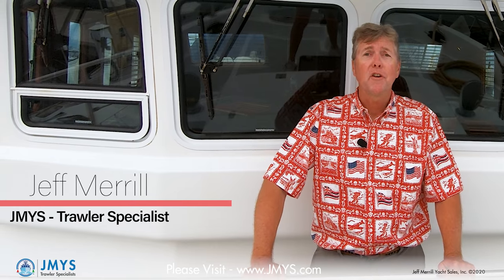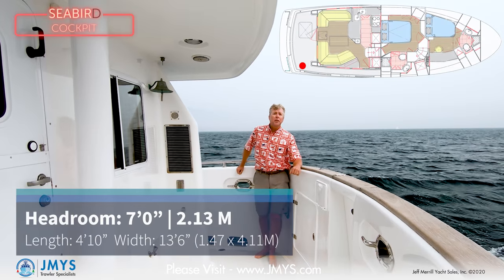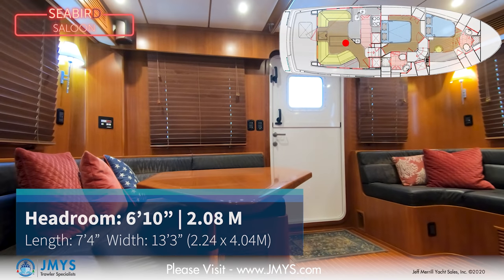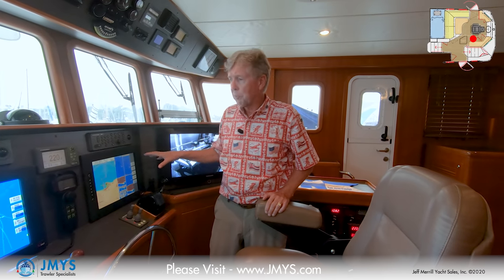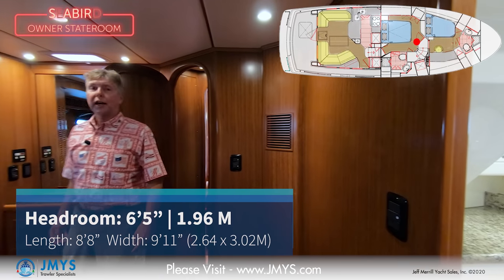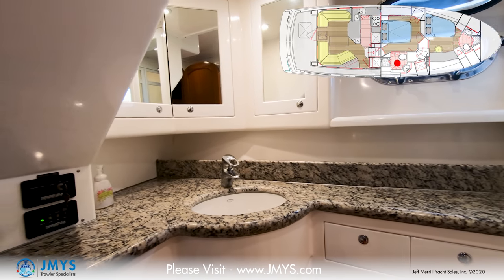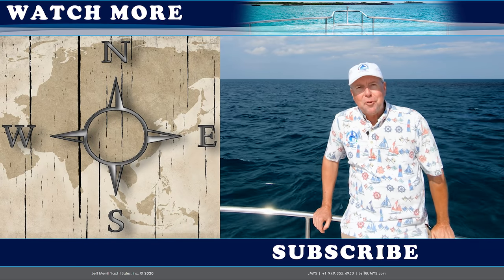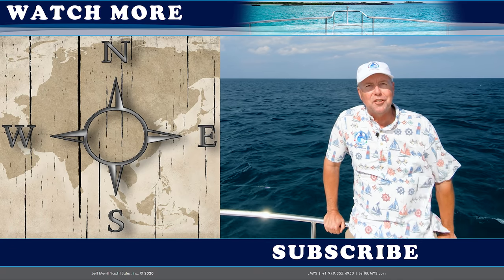NORDHAVN 47 Trawler - [Talk Through Tour] - SOLD!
Nordhavn 47 SEABIRD has traveled north to Alaska, spending a couple of years in the Northwest before heading south back to California, on to Mexico and then exploring central America.  Cutting through the Panama Canal they ventured through the Caribbean and then used Florida as their stepping off place to sail eastward. SEABIRD crossed the Atlantic on her own bottom. Two glorious years were spent cruising the Mediterranean before shipping back to the US as on deck cargo aboard a freighter due to other commitments. A veteran of four different summer trips to Alaska and extensive cruising that included ocean passages, island hopping and exploring remote coves and isolated shores. She eventually meandered back to their home port of Santa Barbara, an appropriate and special home for this wonderful trawler. Since 2012, SEABIRD has enjoyed a more coastal lifestyle with many adventures along the US west coast, the California Channel Islands becoming the preferred location to get away.  SEABIRD has travelled more than 40,000 miles.

Foredeck:    01:12
Boat Deck:    01:47
Flybridge:    02:09
Cockpit:    02:55
Saloon:     03:27
Galley:     04:00
Pilothouse:    04:21
Guest Stateroom:  05:49
Owners Stateroom:  07:04
Engine Room:   07:58
Lazarette:    09:20

SEABIRD is hull number 50 of this incredibly popular design.  She is a 2007 model year, commissioned for delivery and handed over for first use in 2008.  The most commonly desired features for a 47 are:  flybridge with fiberglass stack and crane and two-stateroom, two-head interior layout.  SEABIRD has these popular features and much more.

The international appeal of this, “the largest small Nordhavn”, found a growing market in Europe and Australia.  The owners of SEABIRD used their own sailing offshore experiences and intelligent observations of how other 47’s were outfitted to order a spectacular package which has served them well. The Nordhavn 47 was continually improved during her production years and SEABIRD is the beneficiary of those sister ships who preceded her.   It is not easy to compare 47’s from different model years because of the number of choices, changes and refinements.

She is one of the last five to be built and delivered in the U.S. and the 47 was eventually morphed into the Nordhavn 52 starting with hull 60. Significant improvements developed over the first few years of production include the following; 24V electrical, full size watch berth in the pilothouse, opening hatch in the master stateroom; and availability of the best equipment selections such as a Steelhead crane, improved Northern Lights generator panels, Lugger wing engine, fiberglass stack enclosure for the dry stack exhaust, saloon flat screen television lift and ABT TRAC active fin stabilizers - all important additions that simply were not available on earlier hulls. She also has SidePower electric bow and stern thrusters for safe and sure arrival in any marina. With her Village Marine 600 GPD water maker, generator and air conditioning, abundant storage for provisions and Sub-Zero refrigeration and freezers you can anchor remotely and enjoy life away from civilization for extended periods of time.

SEABIRD has served well as an ocean crossing, long range cruising platform. PAE, the builder, evolved the Nordhavn 47 into the Nordhavn 52 model (for hundreds of thousands of dollars more in cost) and made standard the flybridge, fiberglass stack and crane – just like SEABIRD.  One of the last of the 47’s she is a testament to her build quality and Nordhavn pedigree.